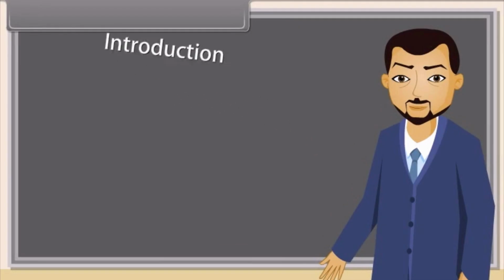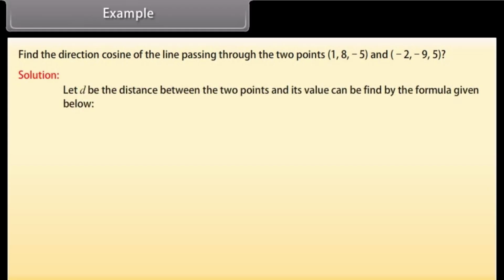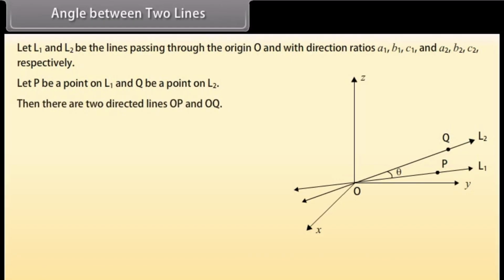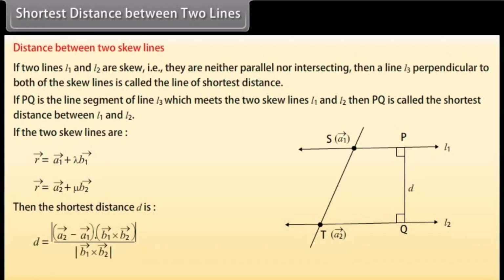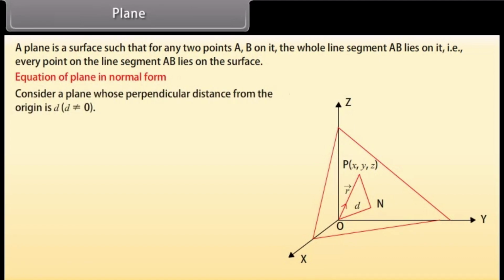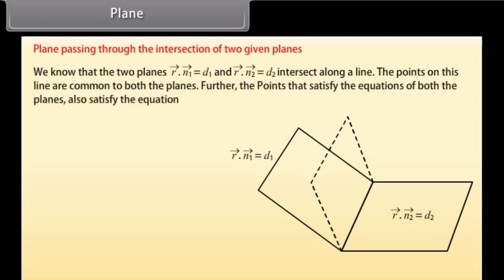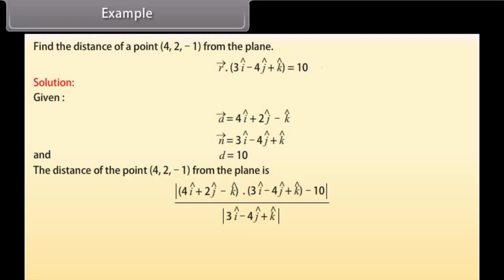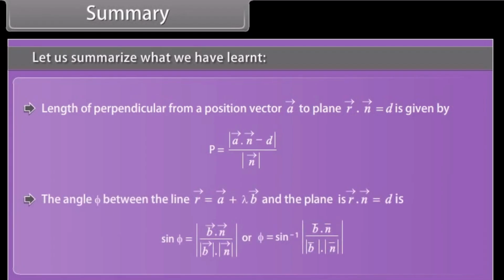📐📍 Class 11 Maths – Three Dimensional Geometry | Concepts, Formulas & Applications | CBSE 2025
Welcome to this detailed video on Three Dimensional Geometry, an important chapter in Class 11 Mathematics. This chapter helps you visualize and understand the geometry of 3D space, which is crucial for higher-level maths, physics, engineering, and real-world applications.

In this session, we will cover essential concepts, including the coordinates of a point in 3D space, distance formula, and the direction ratios and cosines of lines and planes. We’ll also solve practical problems, making complex 3D geometry concepts easy to understand. This video is perfect for students preparing for the CBSE 2025 exams, JEE, or anyone interested in improving their skills in 3D geometry.

🔍 Topics Covered in This Video:
🔹 1. Introduction to Three Dimensional Geometry
What is 3D Geometry? Understanding points in three-dimensional space

The three axes: X-axis, Y-axis, and Z-axis

How to represent a point in 3D space using coordinates (x, y, z)

🔹 2. Coordinates of a Point in 3D
The Cartesian coordinates of a point in space

Understanding the distance between two points in 3D space using the distance formula

Derivation and application of the distance formula

🔹 3. Direction Cosines and Direction Ratios
What are direction ratios (DR) and direction cosines (DC)?

The relationship between direction ratios and direction cosines

How to find the direction cosines of a line from the coordinates of two points

Formula for cosines of the angle between two lines

🔹 4. The Equation of a Line in 3D
Parametric equations of a line in space

Symmetric equations of a line

Point and direction ratios of a line

Deriving and applying the equation of a line

🔹 5. The Equation of a Plane in 3D
Understanding the equation of a plane: General form and normal form

How to derive the equation of a plane from three non-collinear points

Plane equations in normal form and scalar form

🔹 6. Angle Between Two Lines and Between a Line and a Plane
How to calculate the angle between two skew lines

The angle between a line and a plane

Geometric interpretations and practical applications

🔹 7. NCERT Solutions and Practice Problems
Solving important NCERT questions related to 3D geometry

Step-by-step explanations of typical 3D geometry problems

✔️ Comprehensive coverage of 3D Geometry for Class 11 Maths
✔️ Detailed breakdown of concepts like direction cosines, plane equations, and distance formula
✔️ Clear and intuitive explanations of 3D geometry problems
✔️ Ideal for CBSE 2025, JEE, and competitive exams
✔️ Visual aids and examples for easier understanding

📥 FREE DOWNLOADS:
✅ 3D Geometry Formula Sheet
✅ NCERT Solutions PDF
✅ Practice Worksheet for 3D Geometry Problems

🎯 Best For:
✔️ CBSE Class 11 Maths Students
✔️ JEE/NEET Aspirants
✔️ Students looking to strengthen their 3D geometry skills